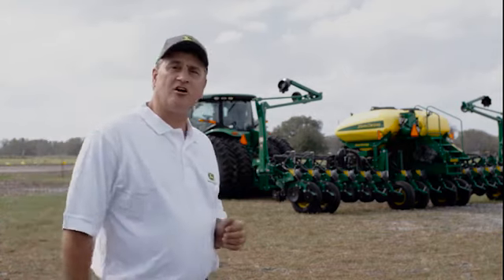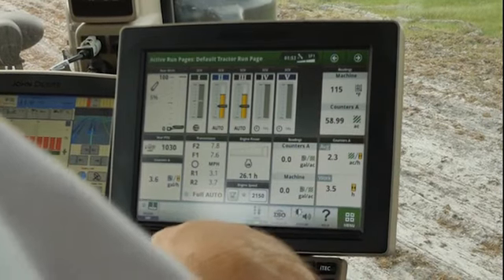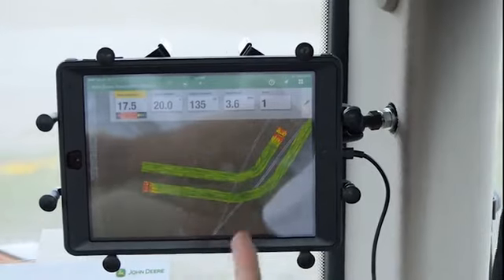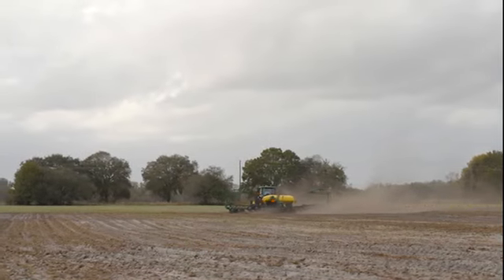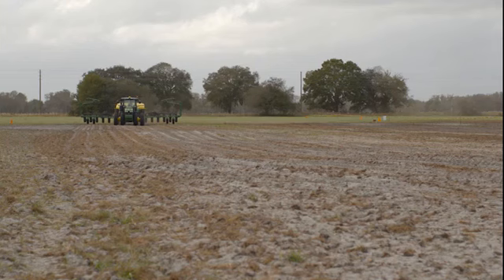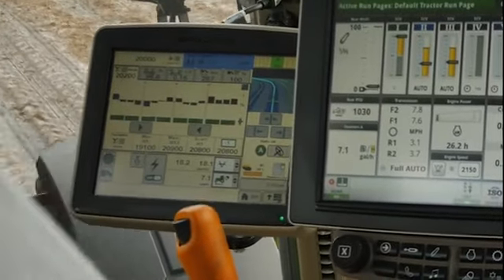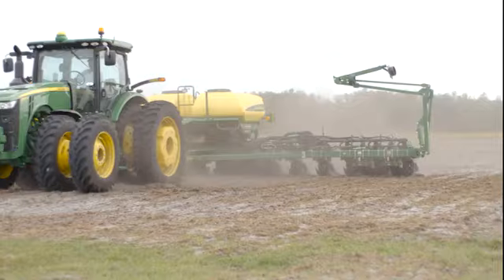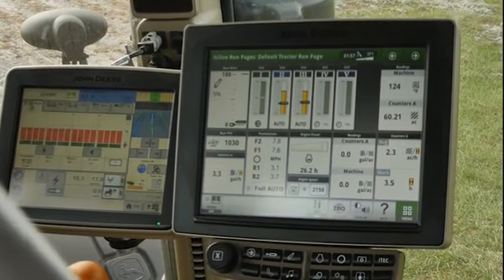John Deere Planter MY16 Planter Improvements Curve Compensation in Action